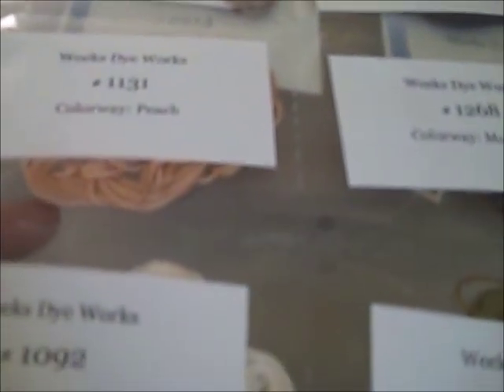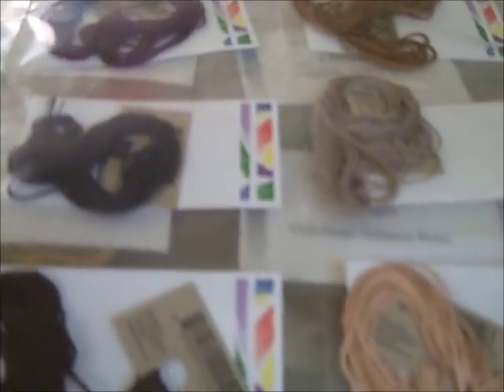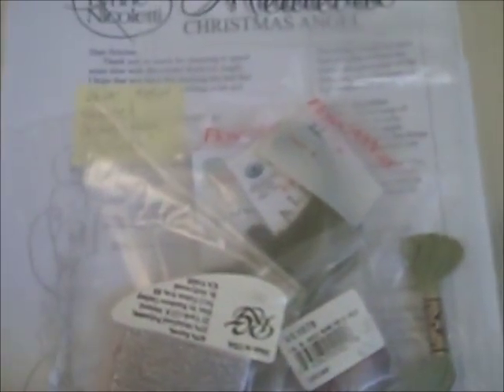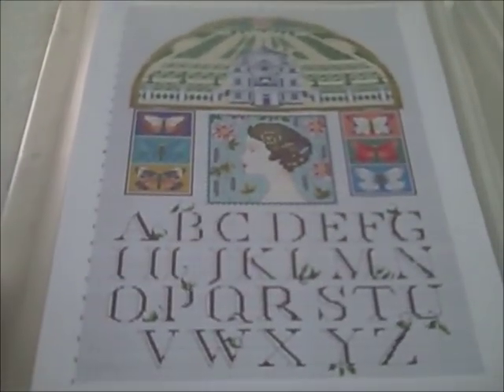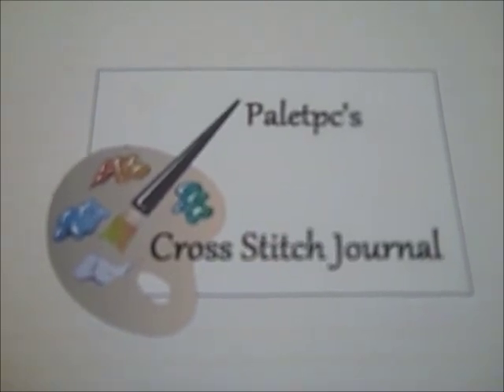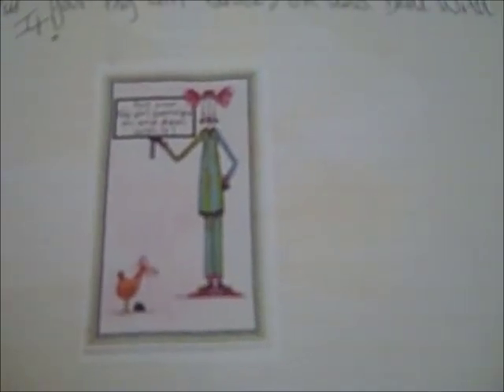Paletpc's Cross Stitch XII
Aug. 16, 2014 Cross Stitch Update
WIPs, New Start and Stash Haul
Organizational Ideas
Emi - StickyStitchSAL Progress
Bluebeard's Princess - Mermaid SAL Progress
26 Stitches - The Drawn Thread  Progress